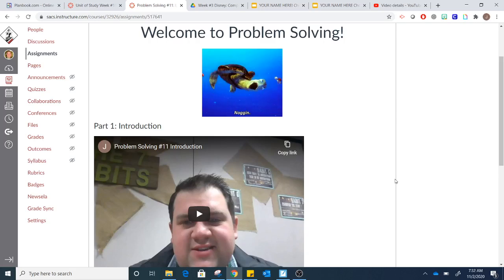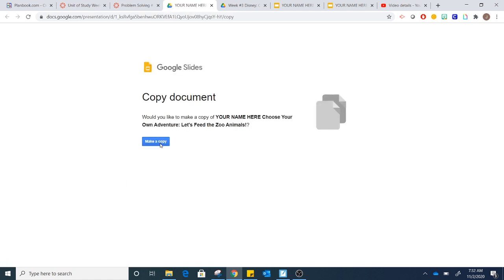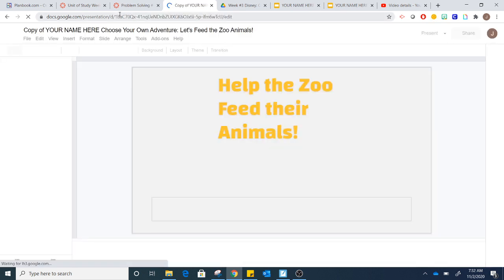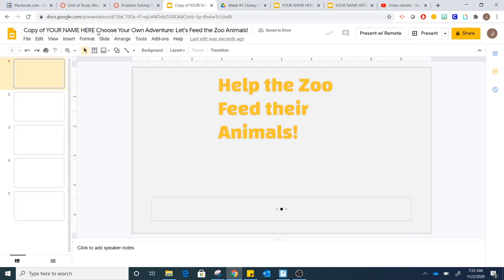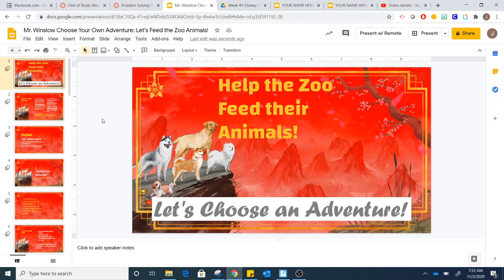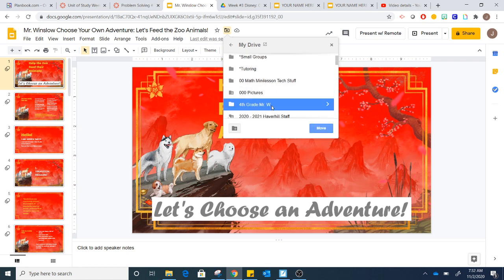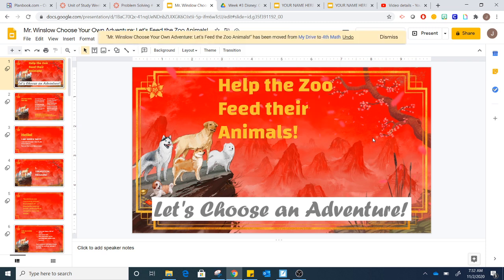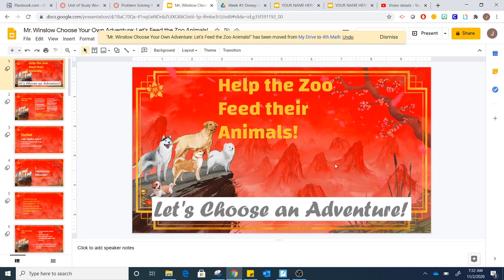Problem Solving #11 Part 2